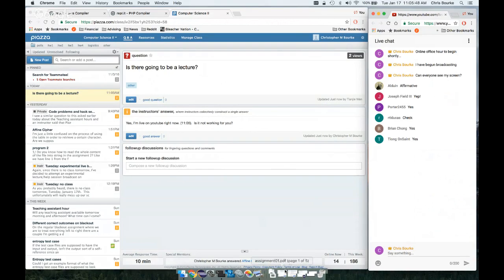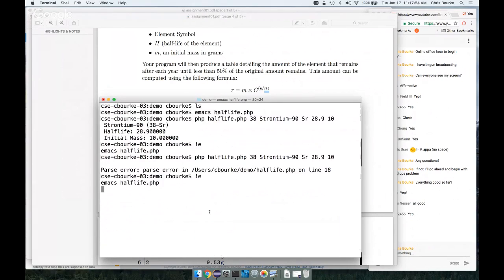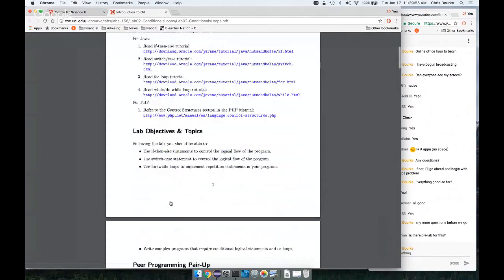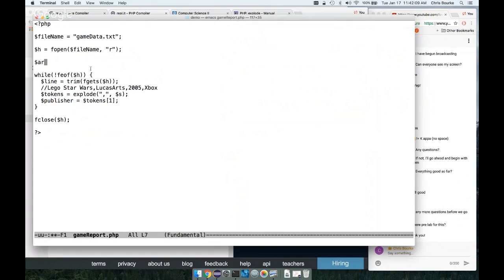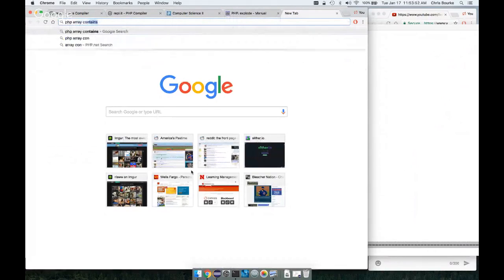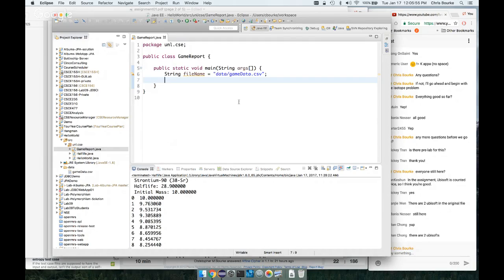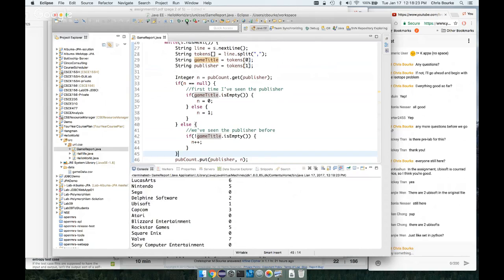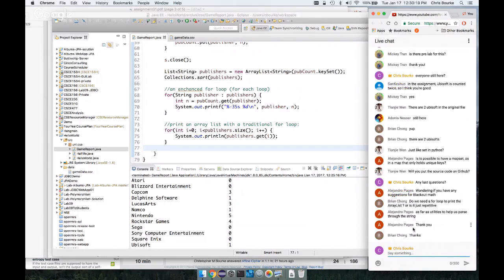CSCE 156/156H/RAIk 184H - Online Lecture/Office hours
Online lecture/help session/office hours since classes have been cancelled for Tuesday, January 17th.